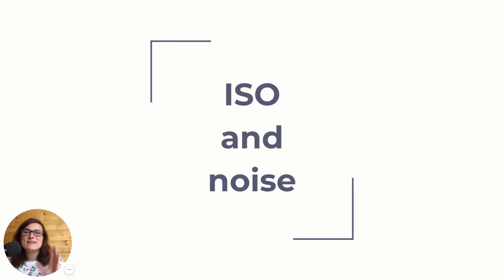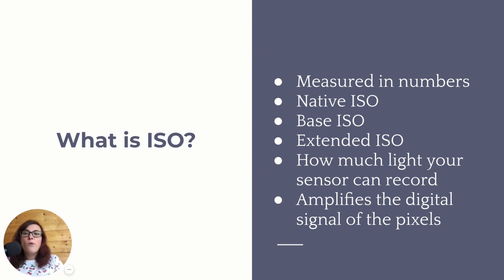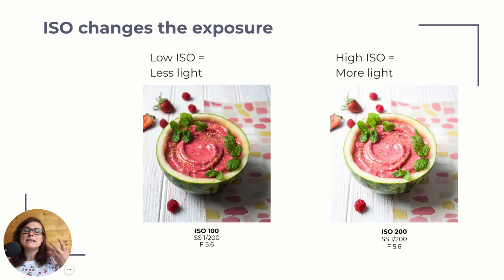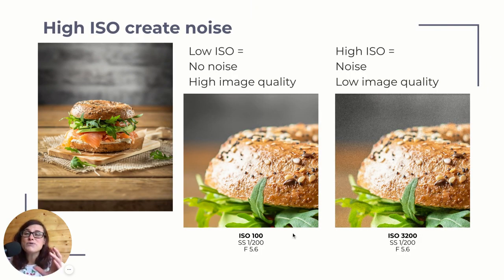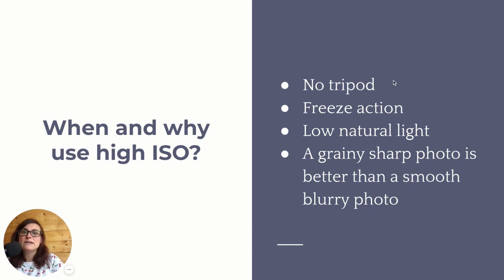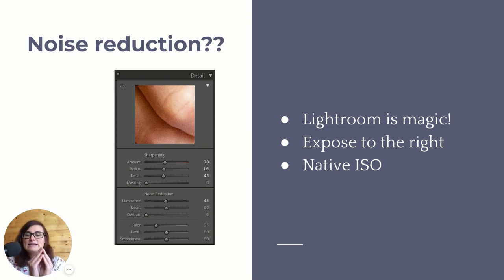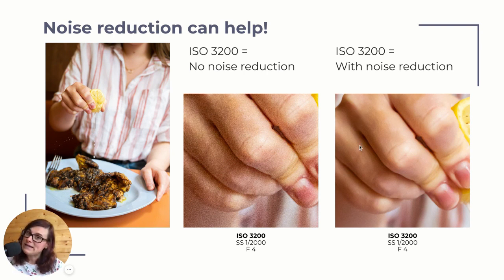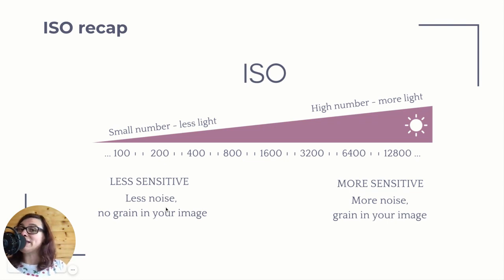How to use ISO in manual mode for food photography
ISO is a fundamental part of exposure and manual mode in food photography.
Are you getting grain in your food photos? Are your images too dark or too bright?
Learn what is ISO and how to set it properly for food photography.

This is a lesson from our free, complete Food Photography 101 course.

COURSE: FOOD PHOTOGRAPHY 101
MODULE 2: MANUAL MODE AND CAMERA SETTINGS
LESSON 4: ISO AND NOISE IN FOOD PHOTOGRAPHY

📝 PRACTISE CAMERA SETTINGS AND MANUAL MODE WITH OUR FOOD PHOTOGRAPHY MANUAL MODE WORKBOOK

📷 Let's break down this lesson and see what you'll learn:

What is ISO - 1:20 min
How to set the ISO on your camera - 4:22 min
ISO changes the exposure - 6:03 min
Digital noise - 7:32 min
High ISO creates noise - 8:55 min
Stick to low ISO - 10:00 min
When and why use high ISO - 11:08 min
Noise reduction - 13:48 min
Noise reduction can help - 17:13 min
ISO and flash - 19:06 min
ISO recap - 20:07 min